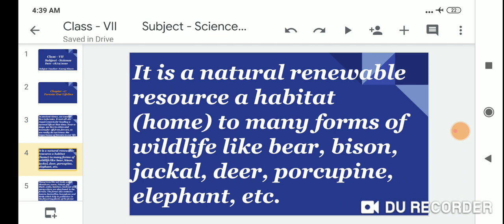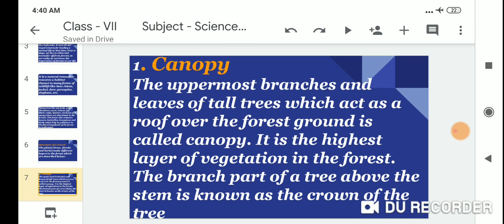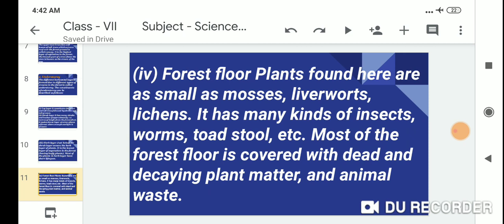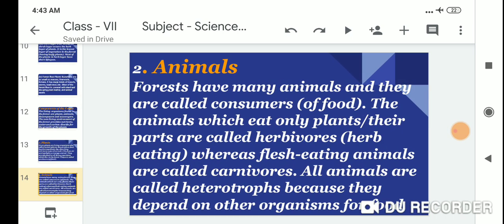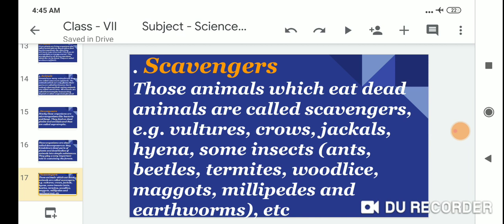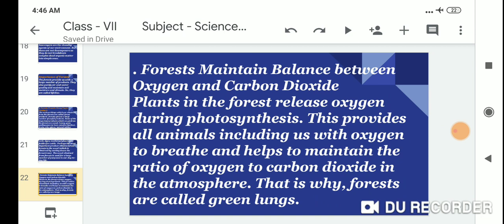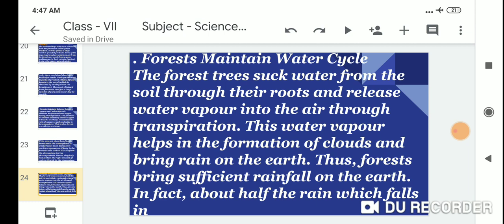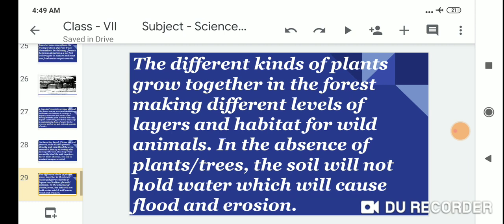Online Science Classes Of Class 7, Chapter 17 Part 1 By Neeraj Khare